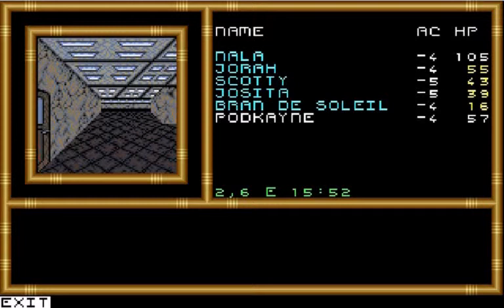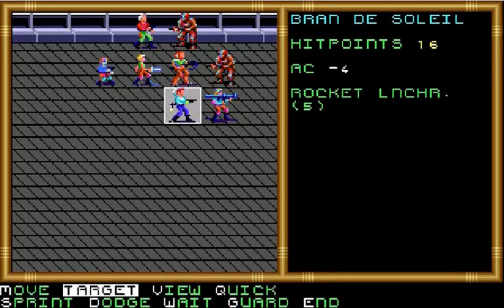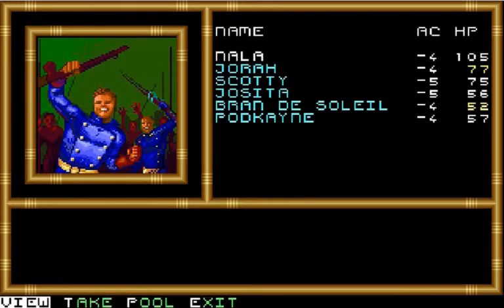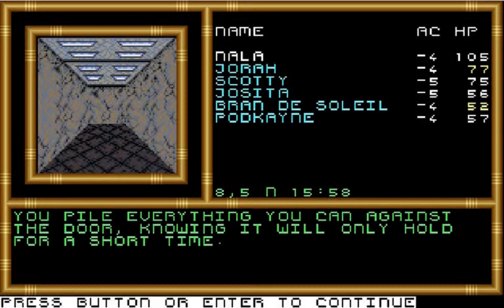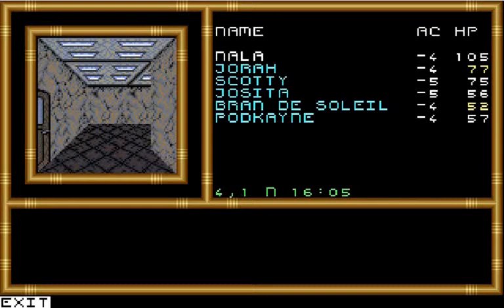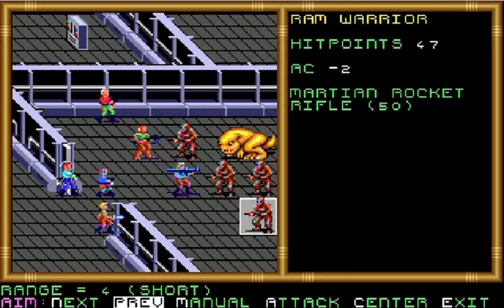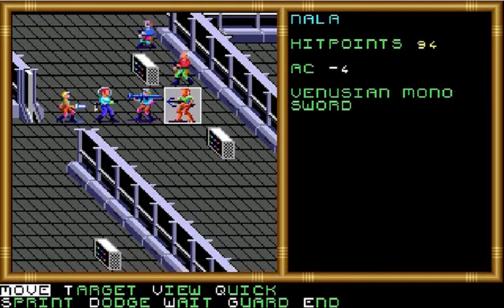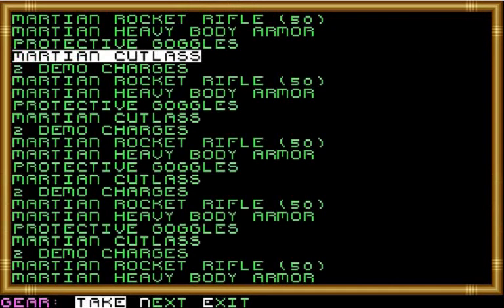Let's Play Buck Rogers Matrix Cubed 22 - Hopscotch on the Prime-Numbered Stairs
Game published 1992 by SSI (Never re-released on CD-ROM; presumed abandonware).
When RAM attacks "Dr. Chade" again, our team follows Stefi back into the broom closet we'd found before and blocks the door with all of the cleaning equipment & supplies.  We then head upstairs ("moon-boot bouncing" over 3 steps at a time at some points, so that we only step on the prime-numbered steps), and find Dr. Stefi Chade's notes tucked under a mattress in her living quarters. By now, the RAM troops have broken down the broom closet door and come upstairs themselves.  Can we take out the RAM units before they can capture Dr. Stefi?